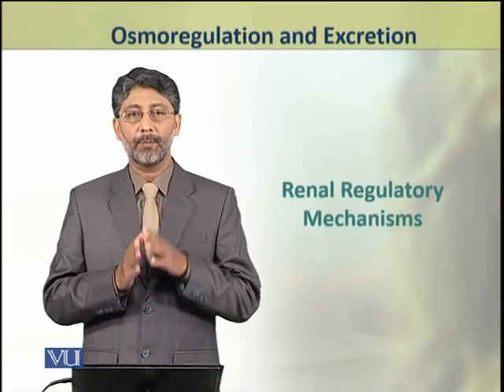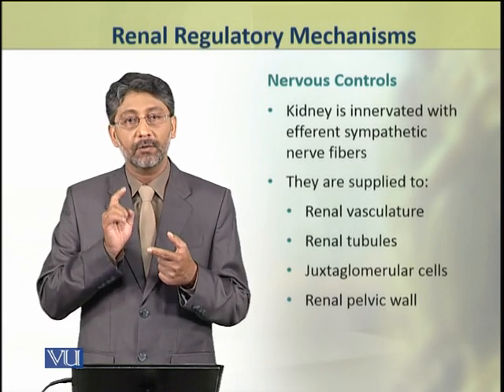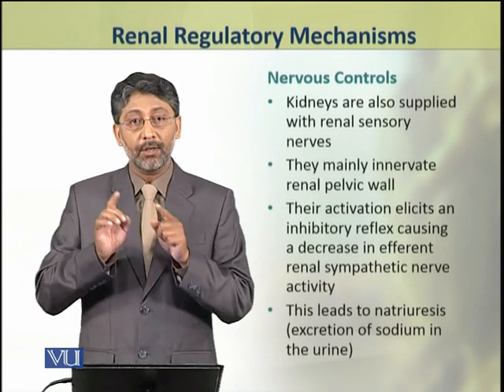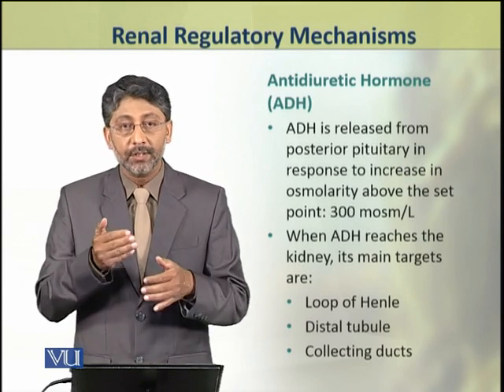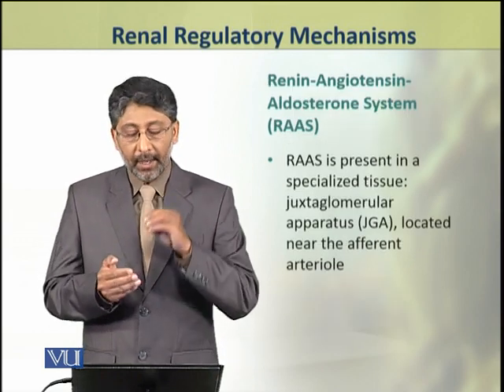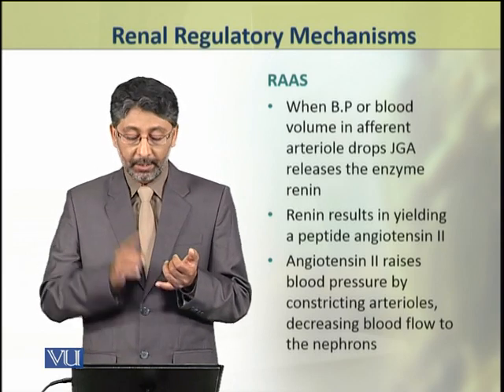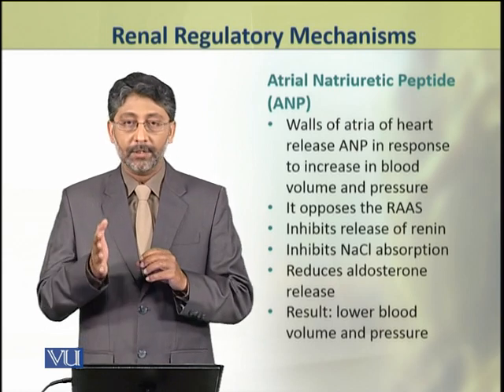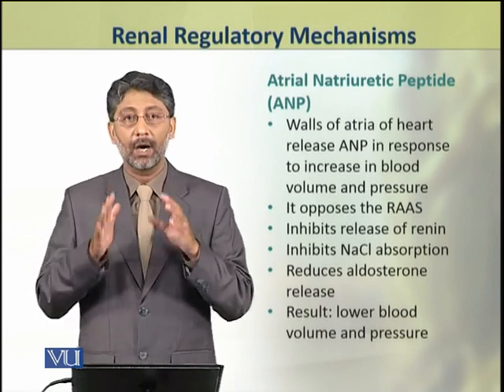Renal Regulatory Mechanisms | Animal Physiology and Behavior (Theory) | ZOO502T_Topic186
Topic186: Renal Regulatory Mechanisms,
By Dr. Ateeq ul Jaleel